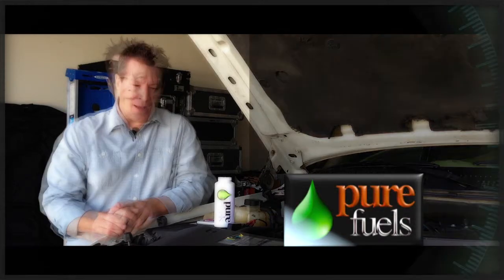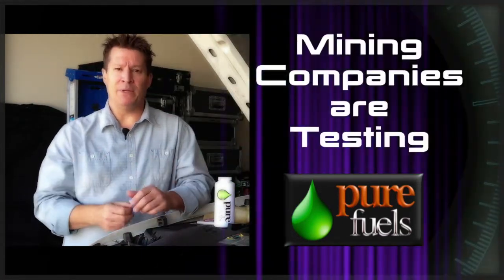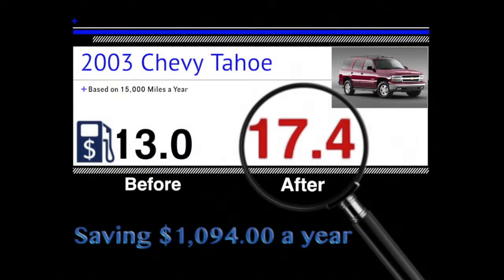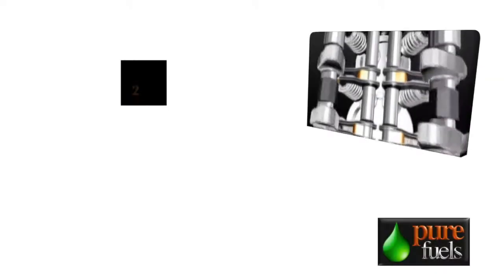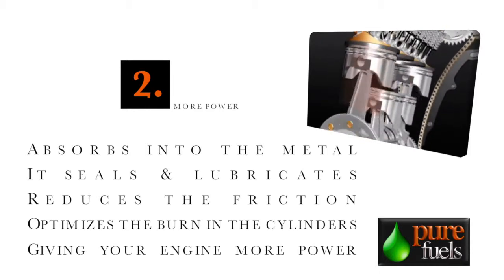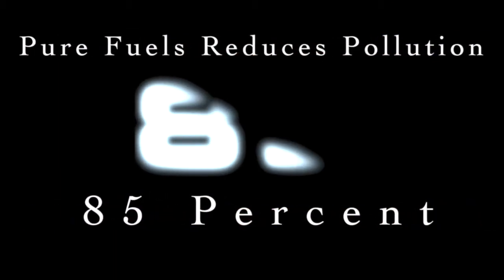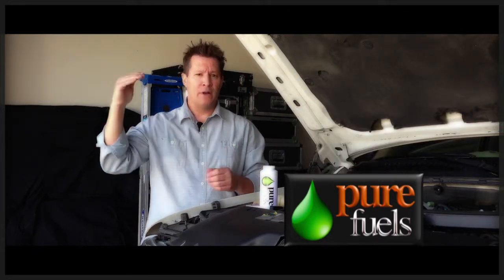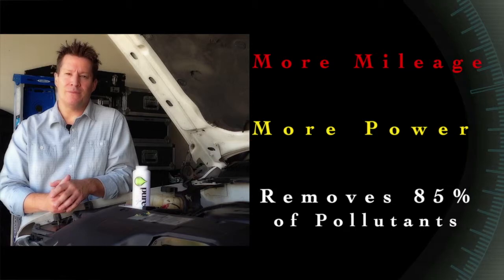Pure Fuels 4 2